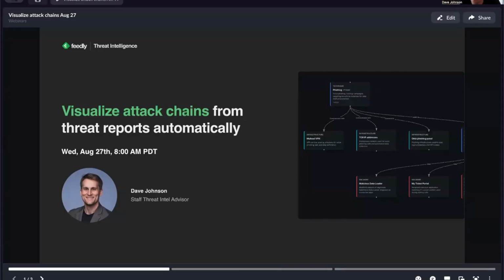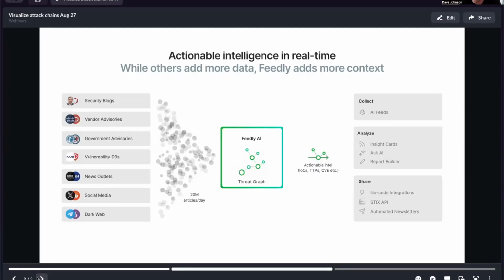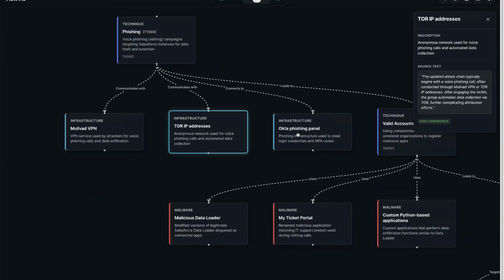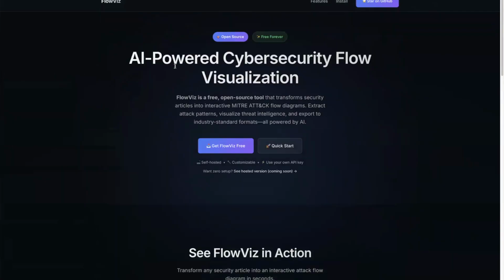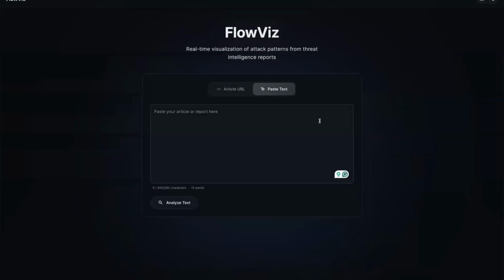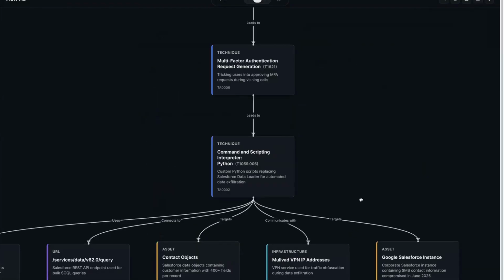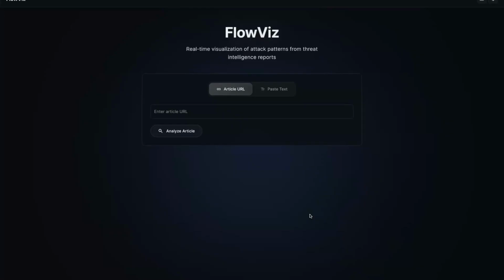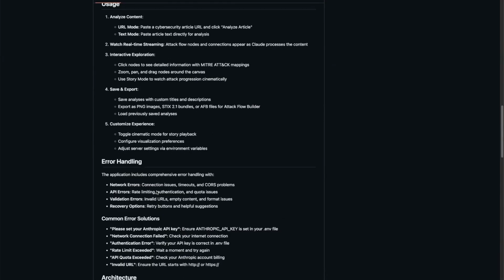Turn threat reports into MITRE ATT&CK flow diagrams with FlowViz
Dense threat reports are hard to turn into a clear picture of how an attack unfolded.

Dave Johnson, who spent much of his career at the FBI and has about 15 years in CTI, demos FlowViz, his open-source passion project that uses an LLM to extract attack steps from a report and draw them as a MITRE ATT&CK Flow. Every node cites the source text it came from, which Dave found cut down on hallucinations. He shows story mode for walking a team through an attack in a tabletop exercise, a live build from a report URL, and export for editing in MITRE's Attack Flow Builder. FlowViz is free, MIT licensed, and separate from Feedly. It runs locally with Node.js and needs an Anthropic API key for Claude.

Speakers:
Dave Johnson, Staff Threat Intelligence Advisor, Feedly Threat Intelligence
Shawn Jaques, Product Marketing Manager, Feedly Threat Intelligence (host)

What you'll learn:
- How citing source text in each node keeps LLM output grounded
- How to use story mode to step through an attack in a tabletop exercise
- How to install FlowViz and build a flow from a URL or pasted text
- How to export flows to Attack Flow Builder, STIX 2.1, or PNG

00:00 Welcome and Dave's background
06:29 Why Dave built FlowViz
09:57 Grounding the LLM in source text
13:17 Story mode for tabletop exercises
16:22 Accuracy and choosing the model
17:53 Getting started: site, install, and API key
23:51 Live demo: building a flow from a URL
30:13 How FlowViz relates to Feedly
32:18 Exporting to Attack Flow Builder for edits
34:44 Audience Q&A and contributing on GitHub